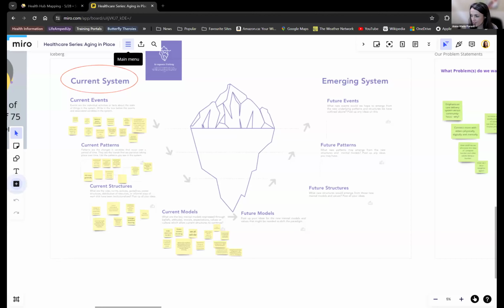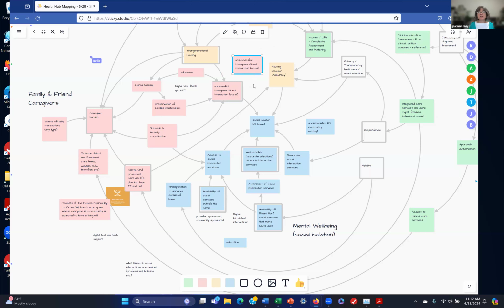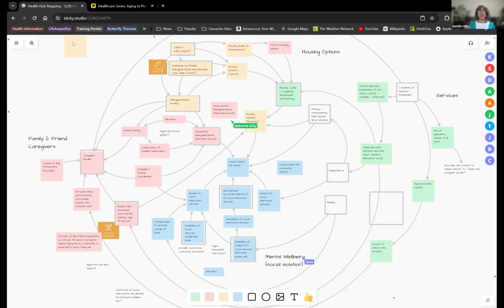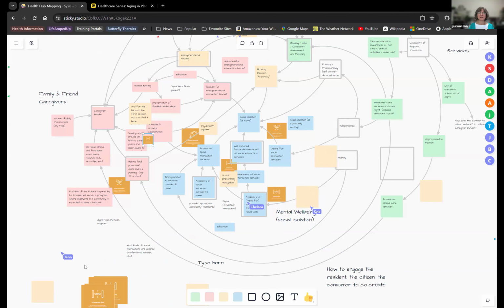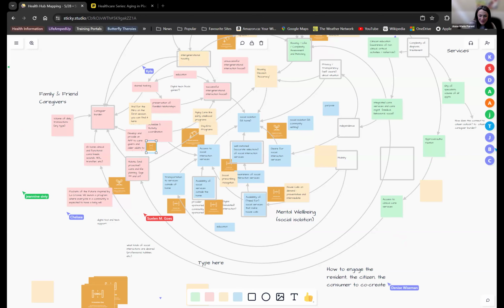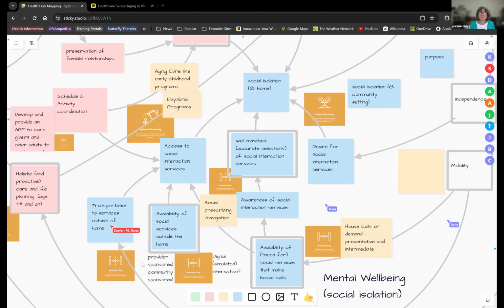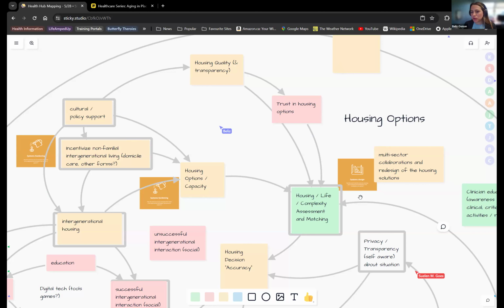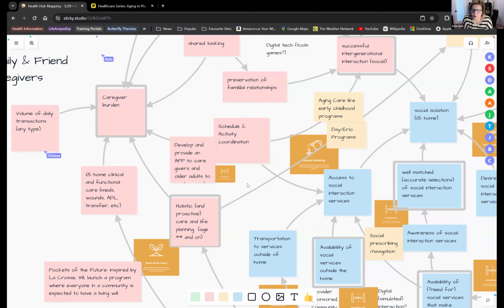Supporting Older Adults to Age in Place Series - Systems change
Event Description:
This is the third session of our 4-week series on “Supporting Older Adults to Age in Place: A Systems Perspective”. This series follows some of the tools designed for the Si Game, guiding participants through the different steps. Through this series, participants will engage in creating a shared purpose, framing the problem, mapping the system, generating change ideas, and discussing how these can be sustainably integrated into existing systems. This third session will focus on generating change ideas.

Why:
The goal is this series is to equip community members with the skills to develop strategies from a systems thinking perspective. This hands-on approach will not only foster a deeper understanding of the complex challenges associated with aging in place but also produce practical, actionable ideas that can benefit the community in real life.

Who is involved:
This event is hosted by the Si Healthcare Hub and facilitated by Anne-Marie Parent. It is ideal for community leaders, healthcare professionals, and anyone interested in the field. This series is a fantastic opportunity for those looking to make a tangible impact on the lives of older adults through innovative, systemic solutions.

Where & When:
The third session will take place online via Zoom, on June 11th between 5:00 PM and 6:30 PM CET. Participants are encouraged to attend all four sessions to fully benefit from the comprehensive exploration of this topic. Please register to receive the Zoom link, which will be provided in the header of this event once registration is confirmed. We hope to see you there! 😊